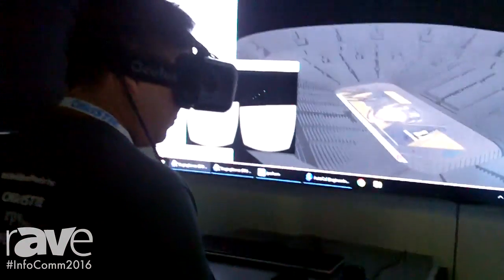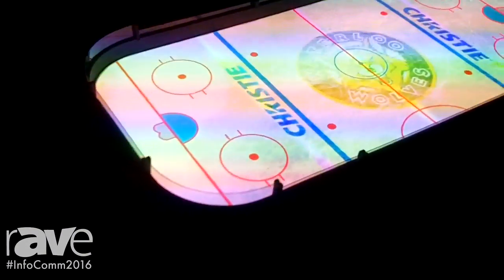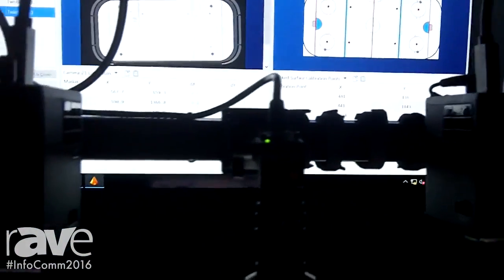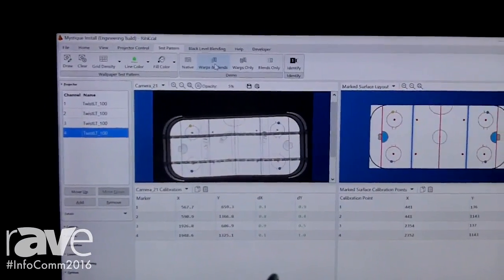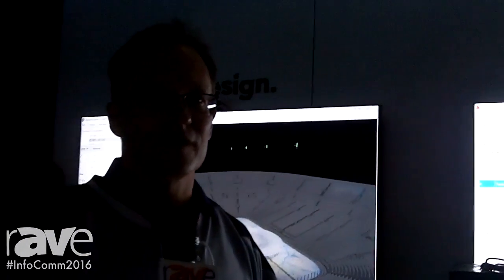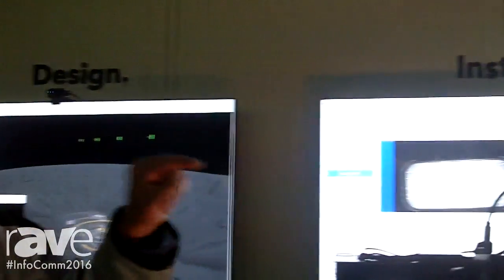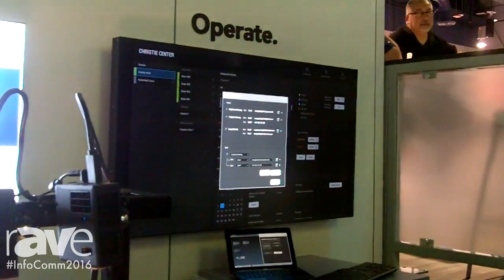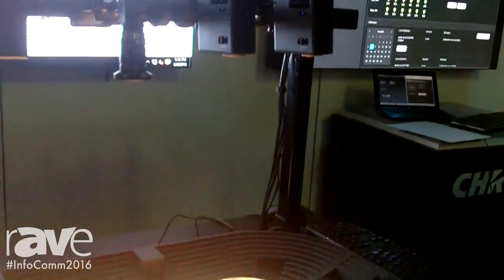InfoComm 2016: Christie Gives rAVe an Overview of the Christie Mystique Suite of Tools